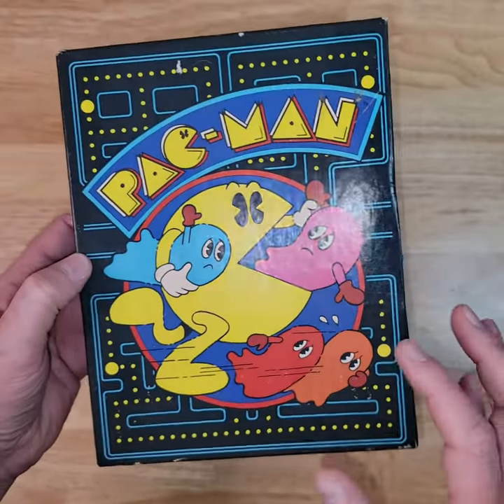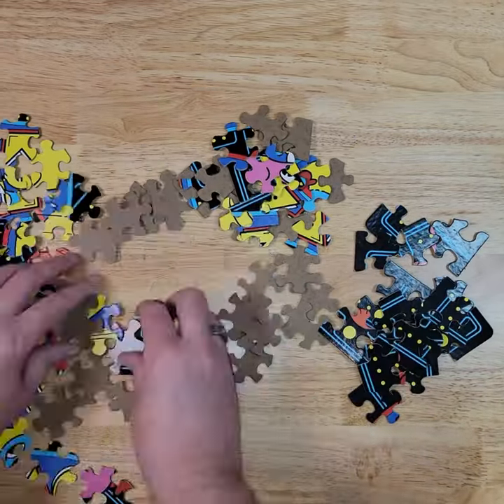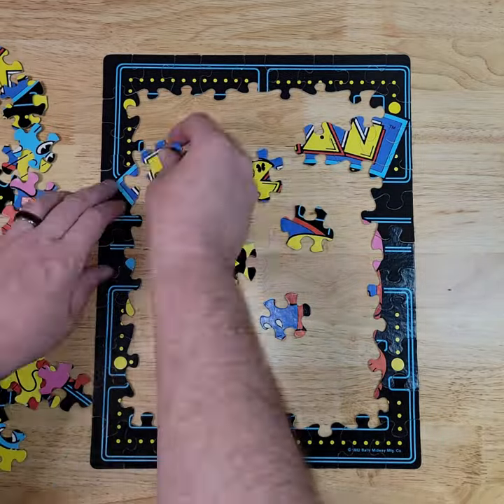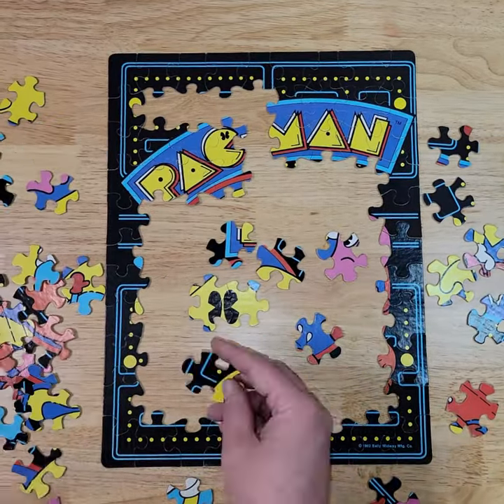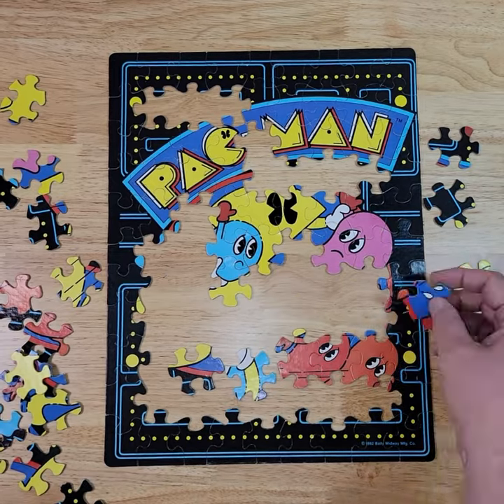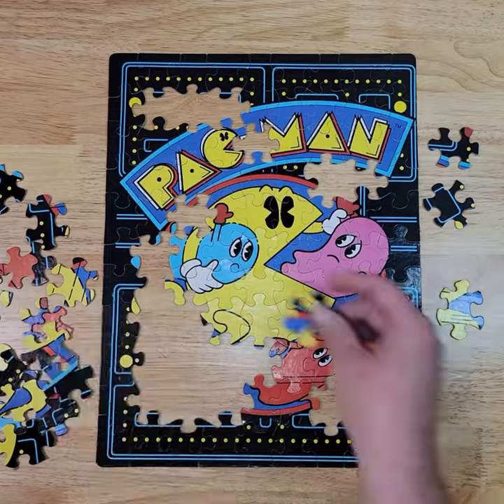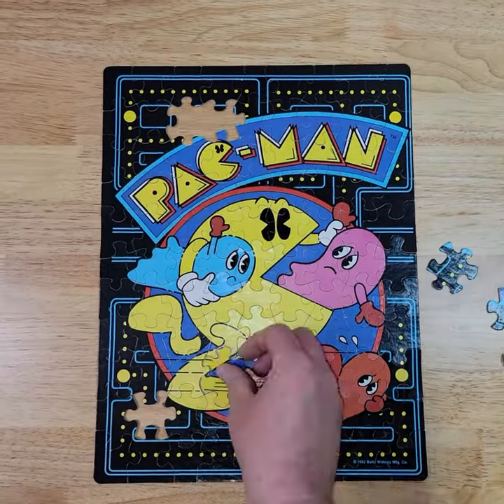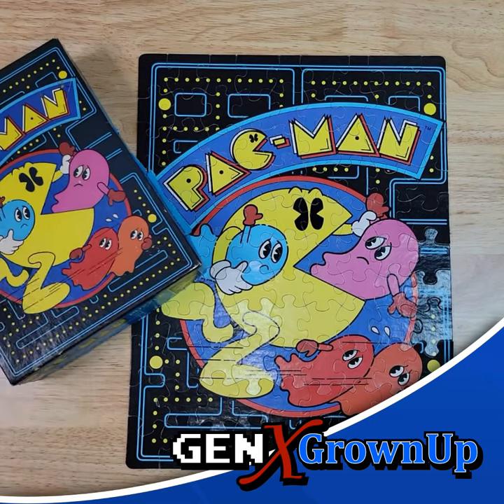Pac-Man 1982 Vintage Golden Jigsaw Puzzle - Nostalgic eBay Find! (NOT Pac-Mom!)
In the early '80s, toy manufacturer, Golden, was producing hundreds of children's jigsaw puzzles. This rare, 99-piece Pac-Man puzzle was previously used but said to be complete. Let's put it together and see how it has aged over the last forty years!